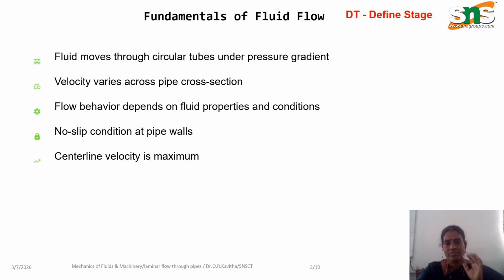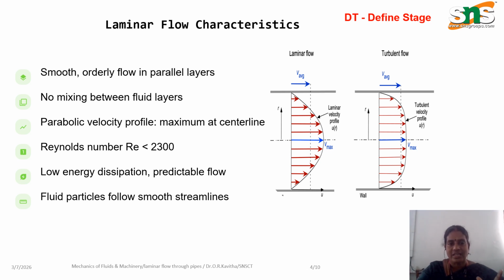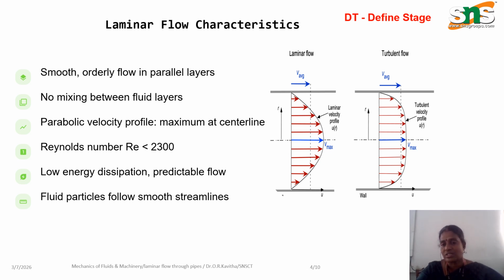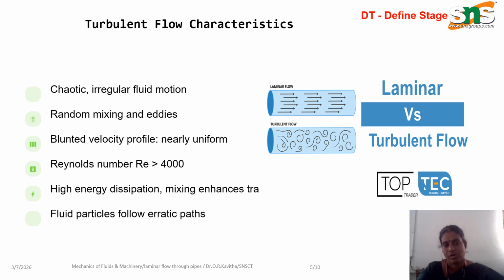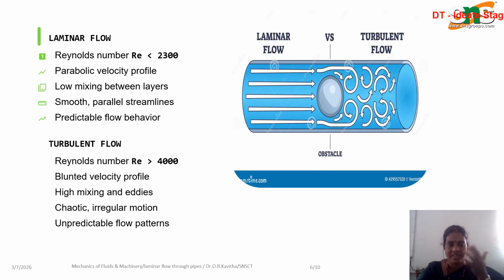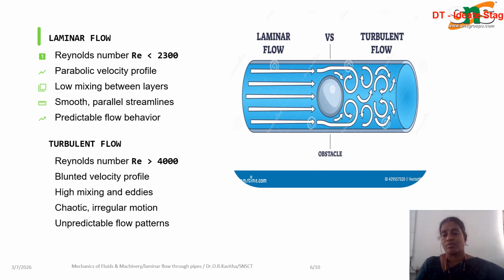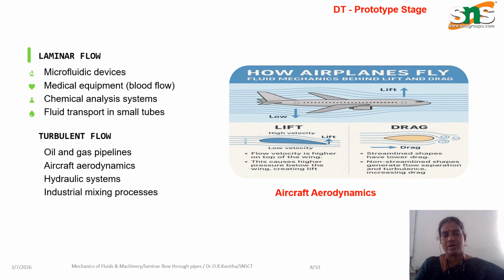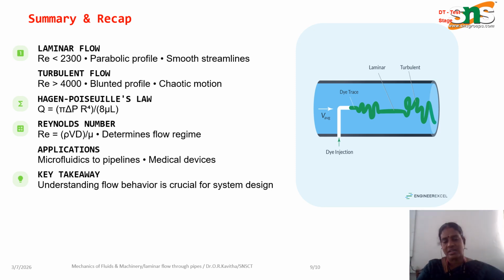Laminar Flow Through Circular Tubes | Mechanics of Fluids & Machinery | SNS Institutions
Laminar flow through circular tubes is governed by Hagen–Poiseuille’s law, which explains how fluid flows smoothly in parallel layers under low velocity conditions. It shows that the discharge depends on pressure difference, tube radius, viscosity, and length. In contrast, turbulent flow occurs at higher velocities where fluid motion becomes chaotic and irregular. The transition between laminar and turbulent flow is determined by the Reynolds number. This concept is essential in civil engineering applications such as pipe design, water supply systems, and fluid transport analysis.